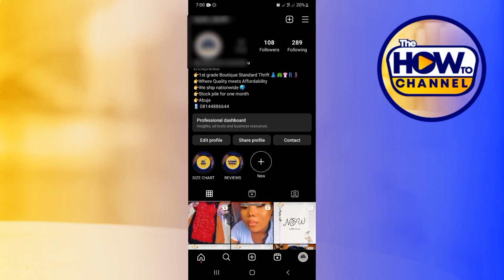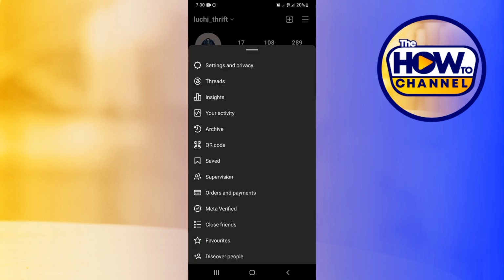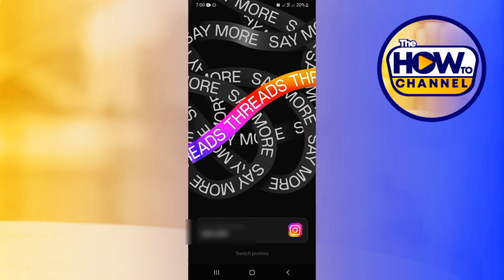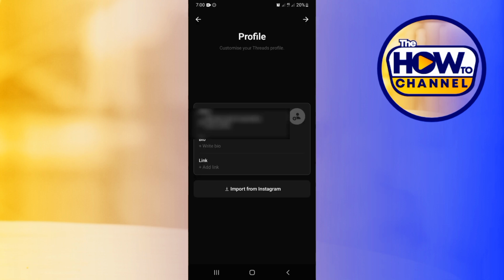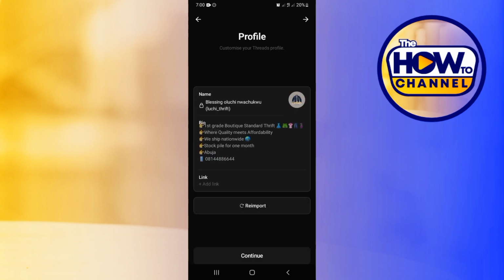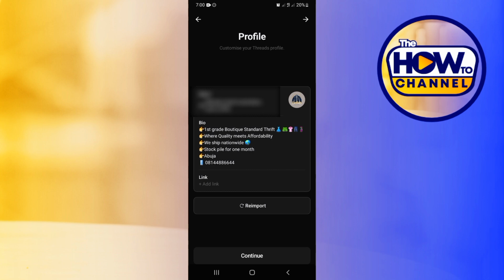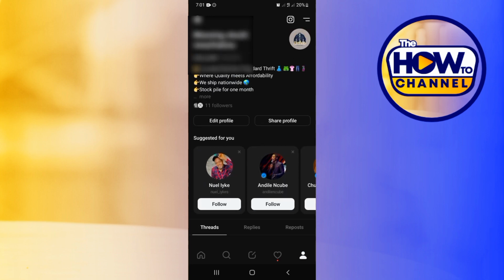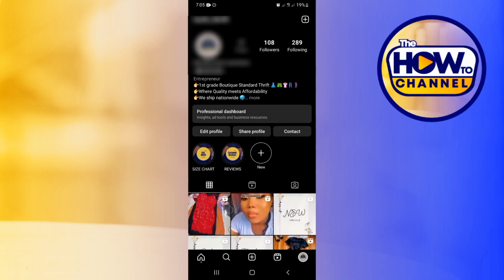How To Add Threads Badge To Your Instagram Bio (Quick and Easy)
How to Add Threads Badge to Your Instagram Profile

In this video I'll show you how to add Threads Badge to Instagram.. The method is very simple and clearly described in the video. Follow all of the steps & you will add Threads to Instagram.